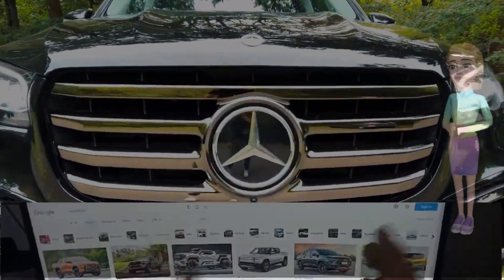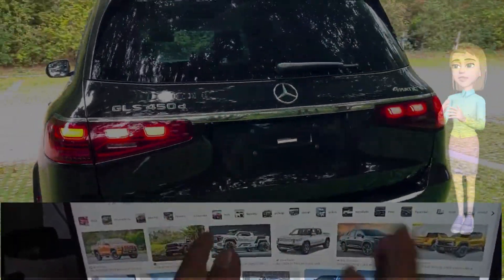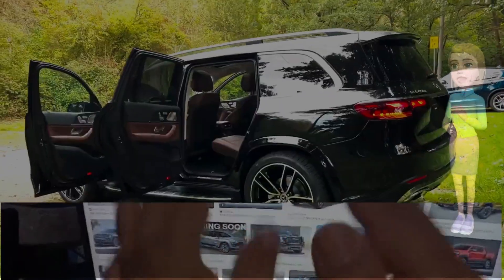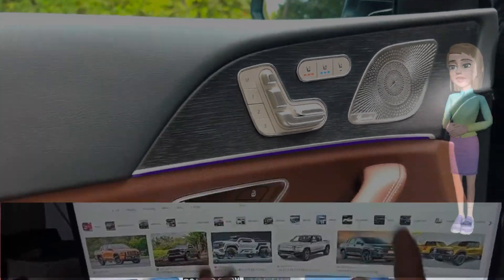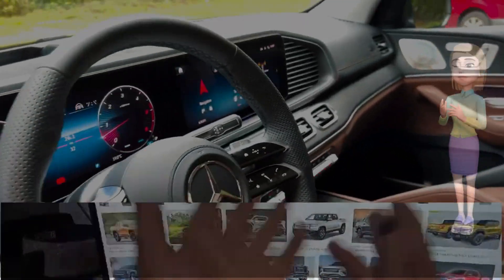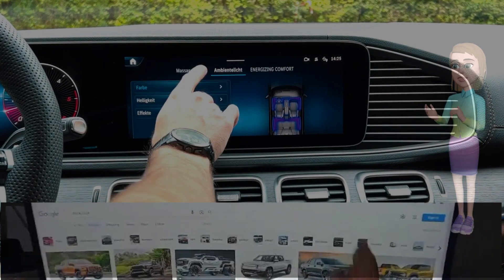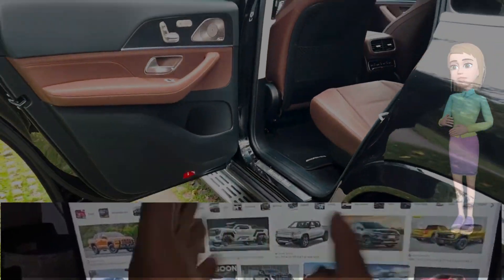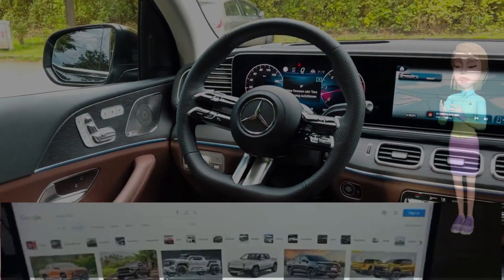Unveiling Elegance: The 2024 Mercedes GLS Facelift - A Symphony of Design, Comfort, and Performance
The 2024 Mercedes GLS Facelift makes a bold entrance with a refreshed exterior design that marries modernity with the classic elegance that defines the brand. The front fascia is revamped, featuring a new grille design that seamlessly integrates with the expressive LED headlights, creating a dynamic and confident presence on the road.

Sculpted lines along the sides contribute to the GLS's aerodynamic profile, while chrome accents add a touch of sophistication. The rear of the vehicle has been subtly revised, with redesigned taillights and exhaust outlets, creating a harmonious balance between sportiness and luxury.

New wheel designs further accentuate the GLS's commanding stance, offering a range of options to cater to individual preferences. The exterior enhancements not only elevate the vehicle's aesthetic appeal but also improve aerodynamics for a more efficient and enjoyable driving experience.

Interior Opulence:

Step inside the 2024 Mercedes GLS Facelift, and you are welcomed into a sanctuary of opulence. The interior is a showcase of meticulous craftsmanship and cutting-edge technology, creating an environment that exudes luxury and comfort.

Sumptuous materials, such as handcrafted leather and open-pore wood, adorn the cabin, providing an exquisite tactile experience. The redesigned dashboard features a widescreen digital display that seamlessly integrates with the center console, housing the latest iteration of Mercedes' MBUX infotainment system.

Seating comfort reaches new heights with upgraded ergonomic designs, and the option for massaging and ventilated seats adds an extra layer of luxury. The ambient lighting system bathes the interior in a customizable spectrum of colors, creating an atmosphere that can be tailored to suit the driver's mood.

Innovations in Technology:

The 2024 GLS Facelift is not just a triumph of design; it is a technological marvel. The MBUX infotainment system has been enhanced with improved voice recognition and intuitive touch controls, ensuring that the driver remains connected and in control without distraction.

A suite of driver-assistance features, including adaptive cruise control, lane-keeping assist, and automated emergency braking, contributes to the GLS's reputation for safety. The interior is a hub of connectivity, offering smartphone integration, wireless charging, and an available Burmester surround sound system that transforms the cabin into a mobile concert hall.

Driving Dynamics:

Beneath the refined exterior and opulent interior lies the heart of the 2024 GLS Facelift—a potent engine and a meticulously tuned chassis that promise a sublime driving experience. Whether navigating urban streets or embarking on long highway journeys, the GLS delivers a smooth and responsive ride.

A range of engine options, including hybrid variants, ensures that the GLS caters to various performance preferences while maintaining fuel efficiency. The facelifted model benefits from improved suspension tuning, providing a balance between comfort and dynamic handling. The AIRMATIC air suspension system adapts to different driving conditions, ensuring a plush ride quality regardless of the terrain.

Conclusion:

The 2024 Mercedes GLS Facelift is not just an SUV; it is a manifestation of automotive artistry. With its refined exterior, opulent interior, and dynamic performance, the GLS Facelift stands as a beacon of luxury in the competitive landscape of premium SUVs. Mercedes-Benz continues to set the standard for elegance and innovation, and the facelifted GLS is a worthy testament to the brand's unwavering pursuit of automotive excellence.